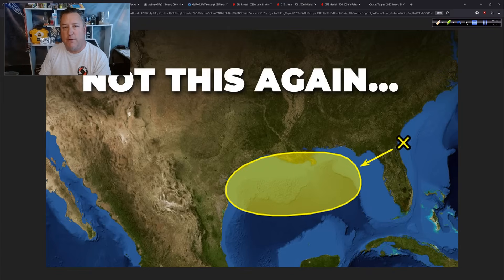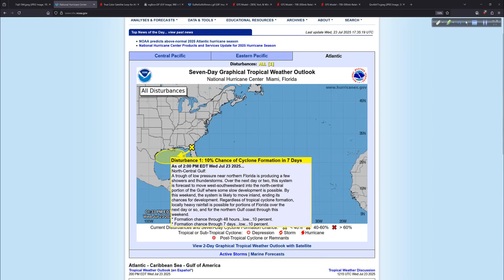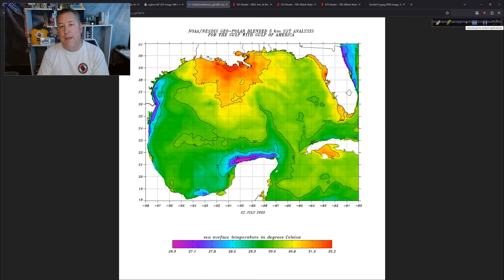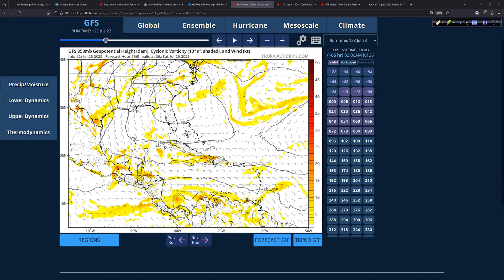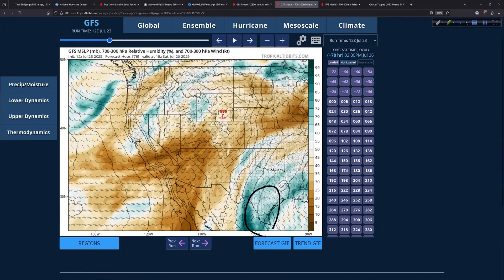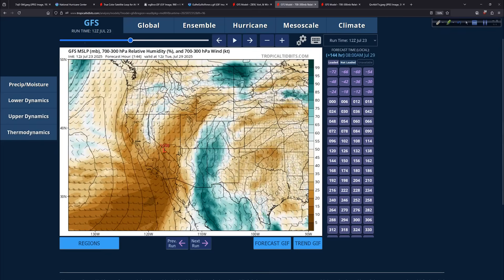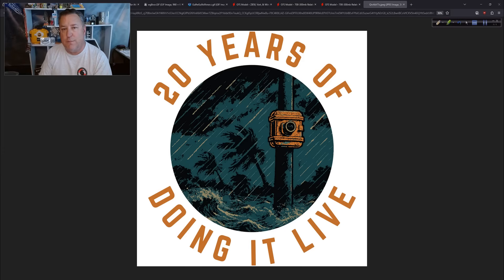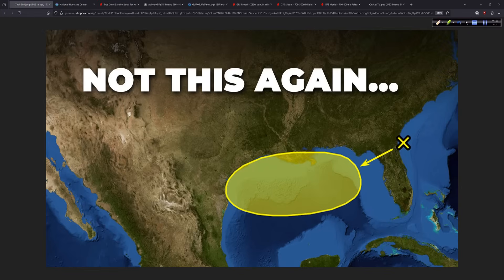Monitoring Northern Gulf for Possible Development